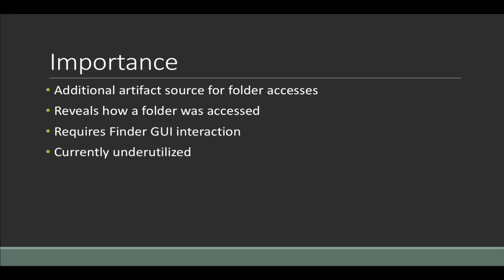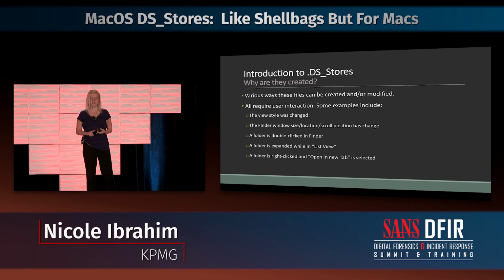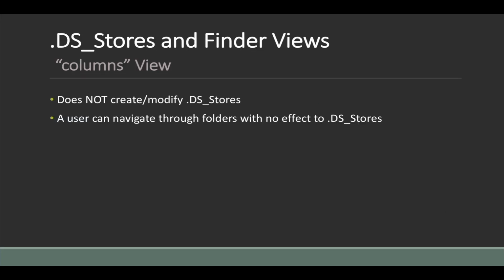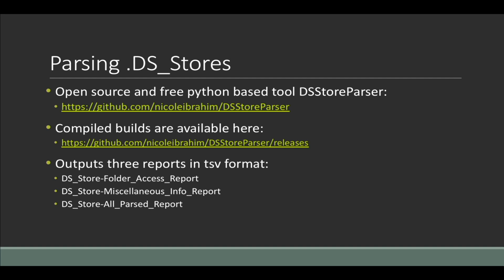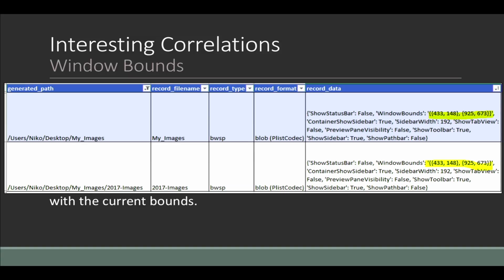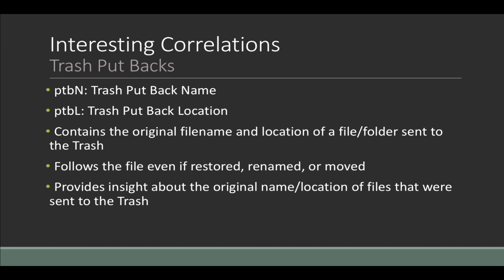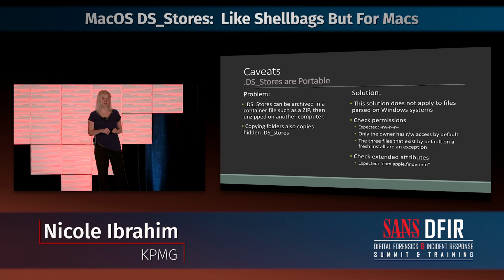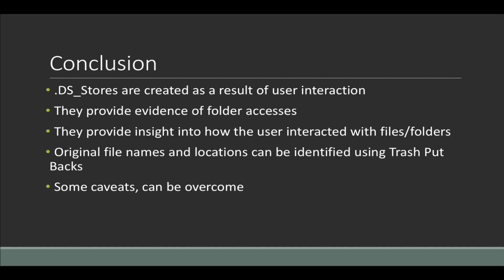MacOS DS_Stores: Like Shellbags but for Macs - SANS DFIR Summit 2019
Wouldn’t it be nice if there were a Windows shellbags equivalent for MacOS? Turns out there is. Sort of.
 .DS_Store or Desktop Services Store files are hidden files used by the GUI Finder app which store information related to Finder windows that the user had opened at some point in time. The main purpose of these files is to remember the view settings for each folder the user viewed (like
Windows shellbags). They do not exist by default, so their existence in a folder indicates that the folder was opened using Finder. They can be found in any folder on any OS that a Mac user has read/write access to
including local drives, shared folders, and attached external devices.

This talk will cover what .DS_Store files are, how to parse them, caveats associated with them, and what forensically relevant data they provide.

Nicole Ibrahim (@nicoleibrahim), Sr. Associate – Cyber Response, KPMG